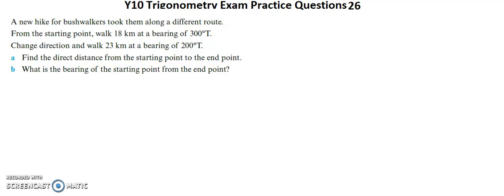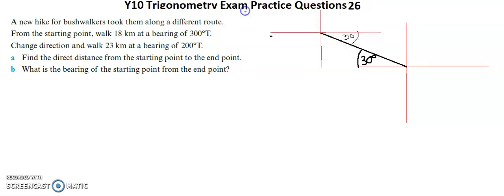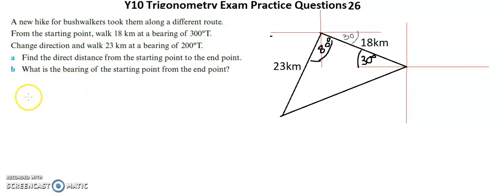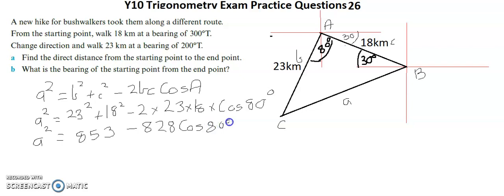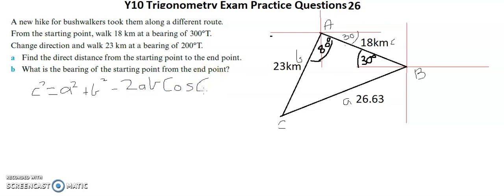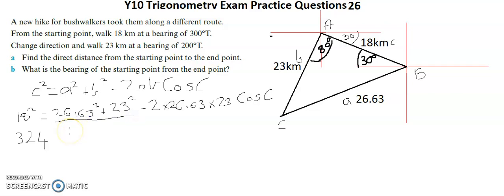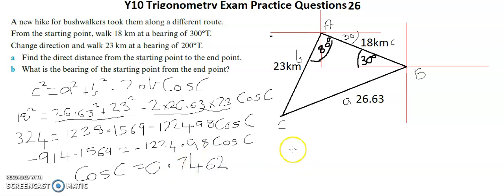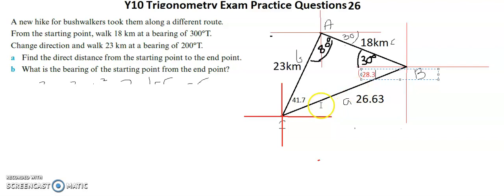Y10 Trigonometry Exam Practice Question 26